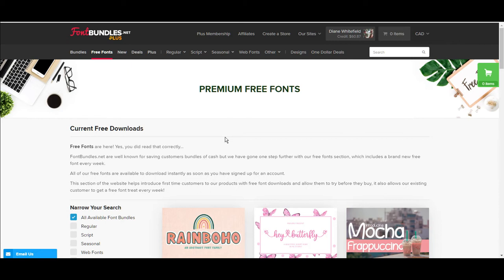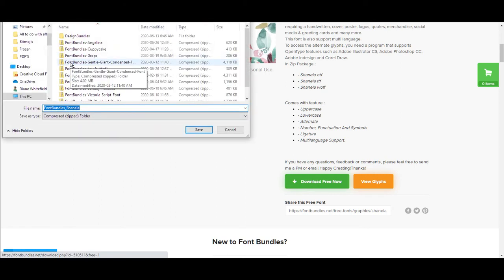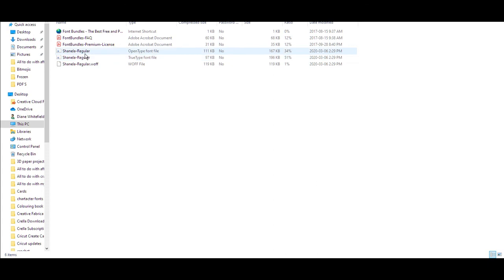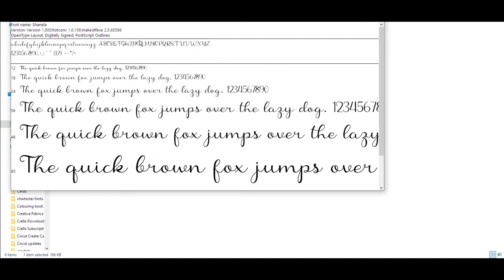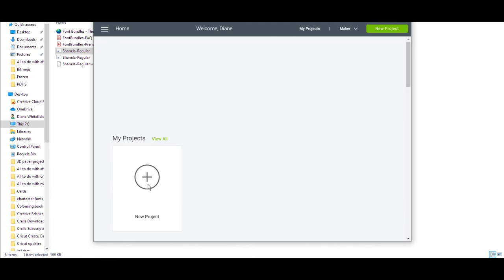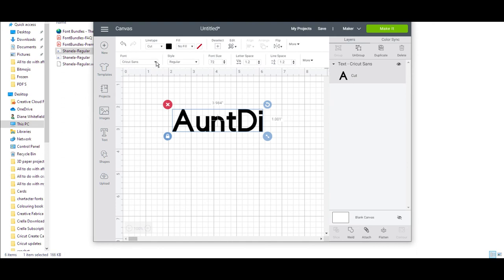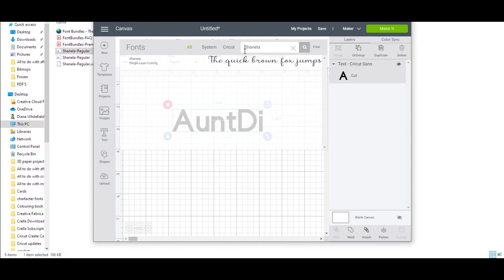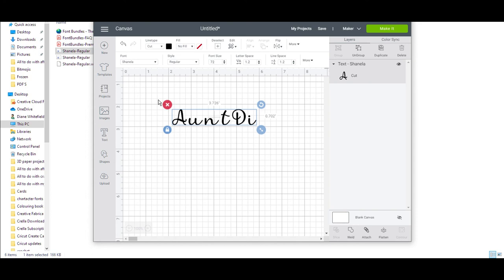How to load Fonts into Design Space with AuntDi and Fontbundles. *Updated*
Hi everyone and thank you for joining me. I hope that you like this video. It really would help me out a lot on this journey of mine. Without this commission I wouldn't be able to keep this channel going.
@Cricut  @Font Bundles

Also follow me at:
Canadian Facebook group; Cricut Create Canada: ( Canadians only)

I am not employed at any of the companies that I promote.
I also do not get paid to promote any of these companies.
Take care and Happy Crafting!!
AuntDi😀😀